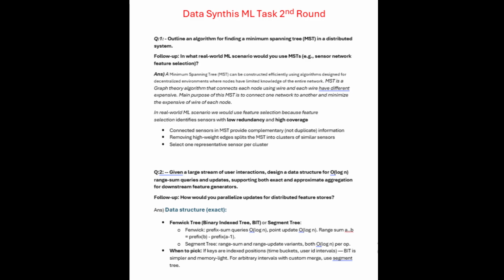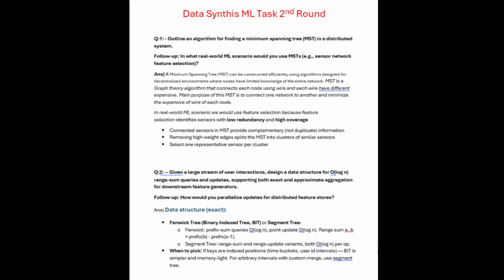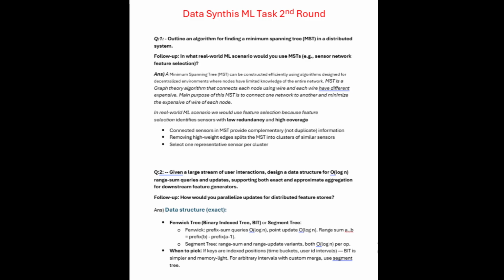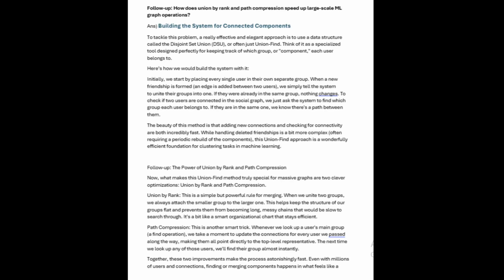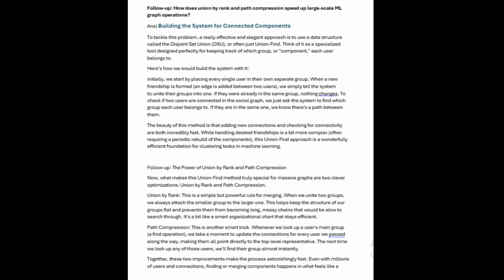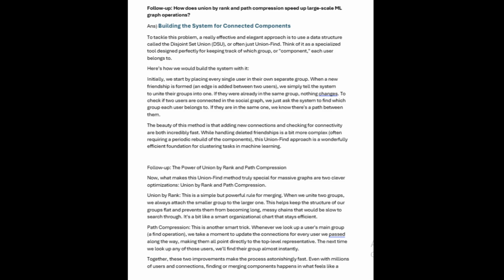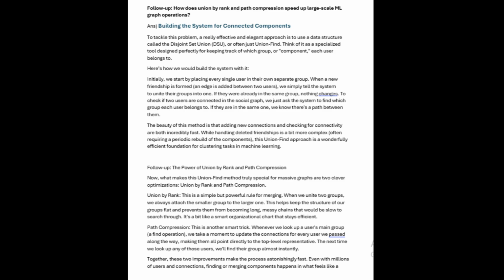DataSynthis_ML_task_2nd_round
Aslam-o-Aliakum
welcome to my Description or About section
Me Islam ke Mukalek Video Banata ho Wo es liya kyu ke bahat se log ko es ke bare me bohat kum malumat hote hai Jo ke har ak Muslalman ko hone choheya or kye oue log be islam ke bare me Malumat Lane Ma Dilchashbi rakhte Hai or Me is kam ko Ba-asani kar sekte hu Mere es kam ko karne se kye log ke ilm me ezafa hota ha
میں اسلام کے متعلق ویڈیو بناتا ہوں وہ اس لیے کیوں کہ کئی لوگوں کو اسلام کے بارے بہت کم معلومات ہوتی ہیں جو کہ سب مسلمانوں کو ھونی چاہئے  اور کءی اور لوگ بھی اسلام کے بارے میں معلومات خاصل کرنے میں رلچسبھی رکھتے ہیں اور میں  اس کام کو با آسانی کر سکتا ہوں اور میرے اس کام کو کرنے سے کءی لوگوں کے علم میں بھی اضافہ ہو جاتا ہے

Islamic video Editz❤